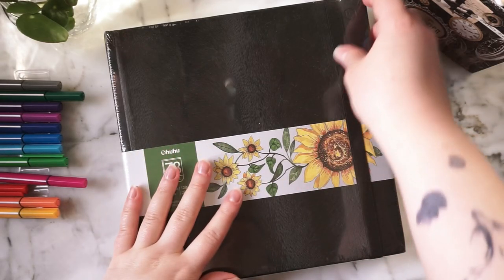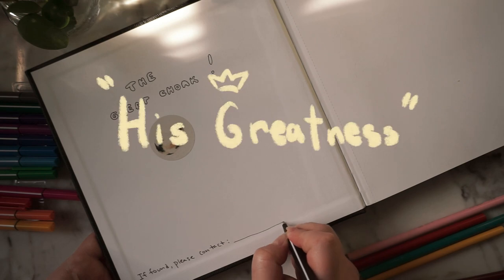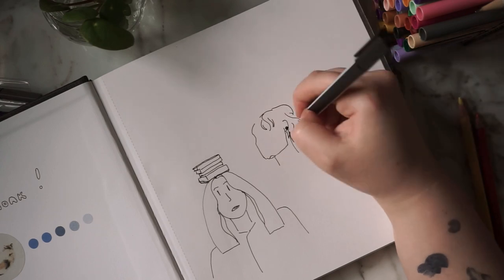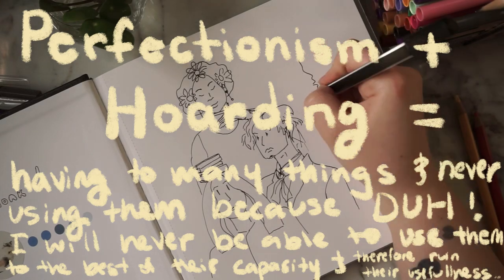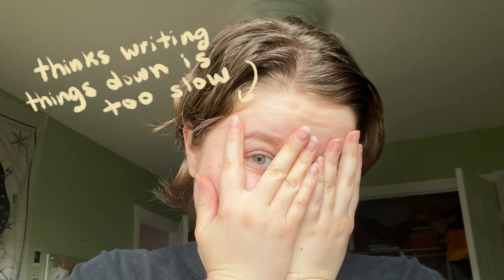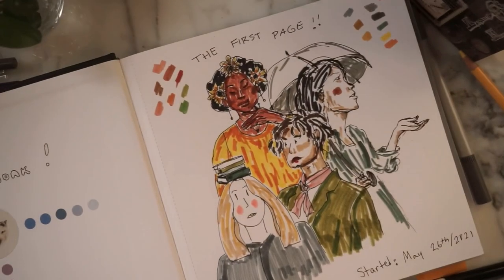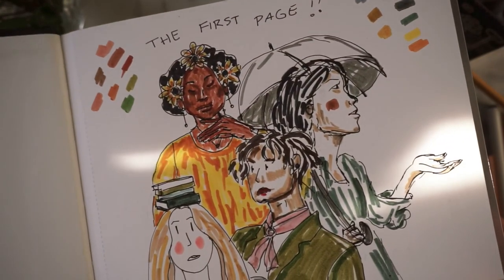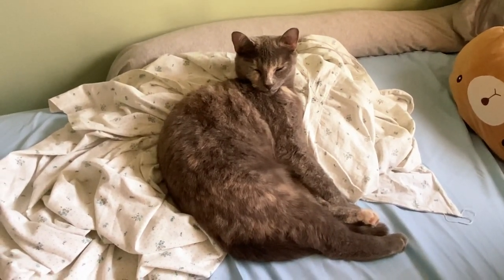🌱 starting a new sketchbook 🌱 I may have a problem...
Did I buy and start a new sketchbook despite already having too many and barely using them? Yes. Yes, I did. Meet my new, square, THICC, Ohuhu marker sketchbook ✨🥰

Timestamps:
0:00 ~ and its getting worse :D
0:07 ~ I wanted an aesthetic intro OKAY, indulge meeeee
0:24 ~ would you look at what I bought with ma coins :)
0:55 ~ introducing: THE GREAT CHONK!
1:44 ~ its a first page thing, you would all understand :'(
2:26 ~ imperfect perfectionist: a page out of my non-existent diary
3:46 ~ ALL MY SKETCHBOOKS MUWAHAHHA (I don't even have regrets)
5:00 ~ tell me about your issues too so I feel better !
5:27 ~ unsolicited advice from yours truly with dramatic piano background
6:08 ~ finally some peace and quiet
6:38 ~ final result and back to rambles
7:35 ~ my kitty serving LOOOOOOKS. so LOOK. I said.